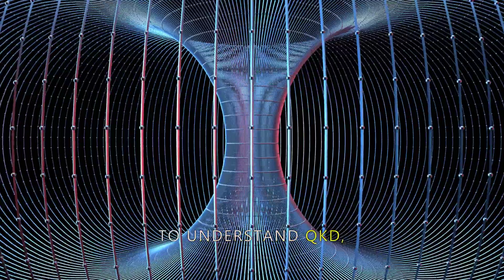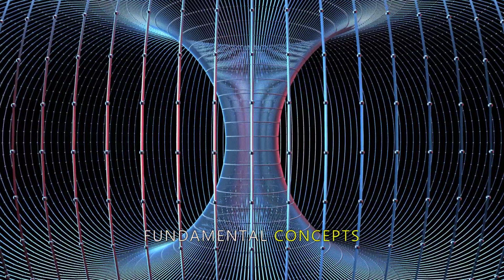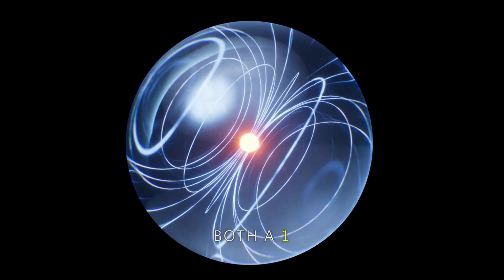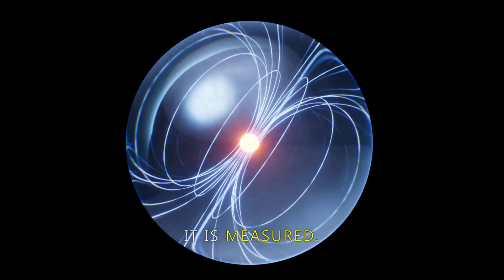The Impossible-to-Crack Encryption That's Already Here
*   **Immune to Eavesdropping:** Unlike traditional methods, QKD ensures that any attempt to intercept the key is immediately detectable. This is rooted in the laws of physics, specifically the unique properties of quantum particles like photons.
*   **Quantum Principles:**
    *   **Superposition:** Particles can exist in multiple states simultaneously (e.g., a photon representing both a 'one' and a 'zero') until measured.
    *   **Entanglement:** Two particles are interconnected, and the state of one instantly influences the state of the other, regardless of distance.
*   **How QKD Works (Alice and Bob):**
    *   Two parties, typically called Alice and Bob, send quantum bits (qubits) encoded in the polarization states of photons.
    *   If an eavesdropper (Eve) tries to measure the photons, the act of measurement inherently alters the quantum state.
    *   Alice and Bob use **basis reconciliation** to compare a portion of their key. If discrepancies are found, they conclude eavesdropping occurred and discard the compromised key.
*   **Significance:** While traditional encryption relies on mathematical complexity (vulnerable to future quantum computers), QKD's security is rooted in physical laws. This makes the shared key trustworthy and ensures information remains confidential and secure
*   **Practical Applications:** QKD is being explored by various sectors, including financial institutions to secure transactions, government and military for national security data, and telecommunications companies to enhance network security.

The video concludes that QKD offers a proactive approach to privacy, and its integration will be pivotal in safeguarding our digital lives as quantum computing becomes more prevalent.
Quantum Key Distribution (QKD) represents a groundbreaking advancement in secure communication, leveraging quantum mechanics to create encryption keys virtually immune to eavesdropping. This video highlights how QKD ensures robust cyber security and internet safety by detecting any attempt to intercept data. Understanding quantum communication and encryption best practices is crucial for protecting your data security in an increasingly connected world.

Quantum Key Distribution (QKD) represents a significant advancement in secure communication, leveraging quantum mechanics to create encryption keys virtually immune to eavesdropping. This video highlights how QKD ensures robust cyber security and internet safety by detecting any attempt to intercept data. Understanding quantum communication and encryption best practices is crucial for protecting your data security in a connected world.

© Letspeak Quantum AI For All. Any reproduction or republication of all or part of this video/audio is prohibited.